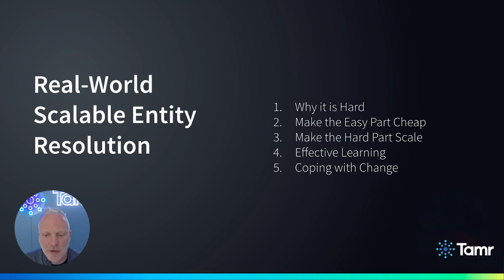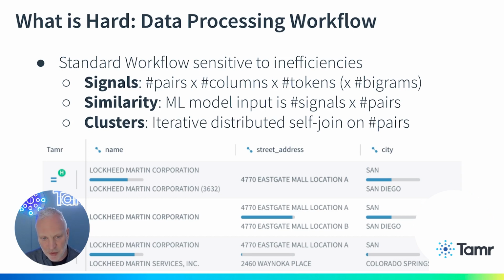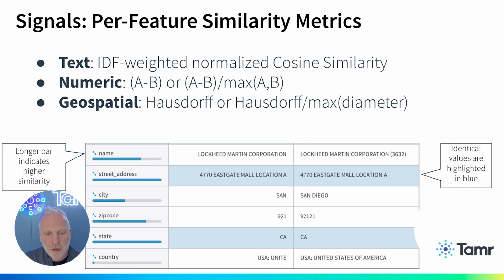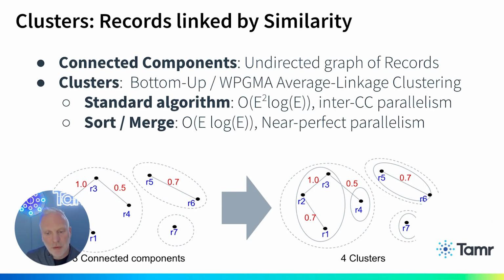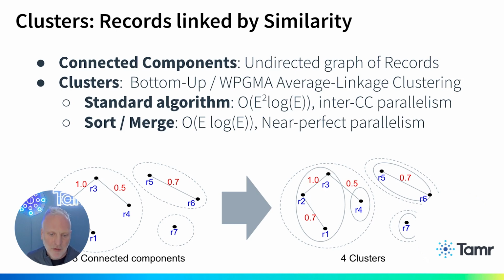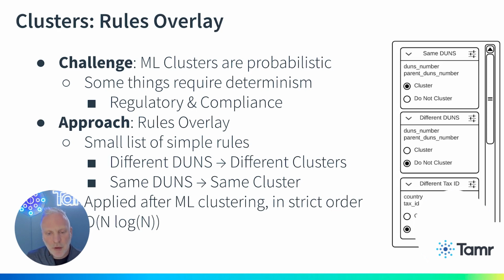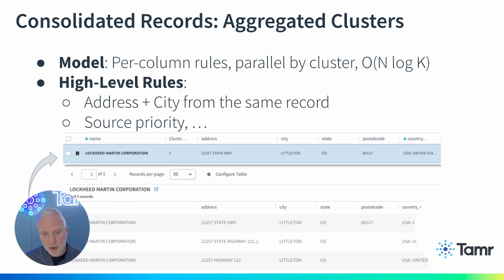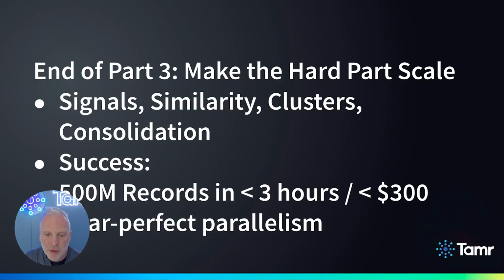Part 3 - Making the Hard Part of Entity Resolution Scale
In this video Nik gets into the details about what the hard parts of entity resolution are and what being able to address them at scale really means.  When looking at Tamr’s data processing workflow, you’ll learn specifics around signals, similarity, clusters and consolidation, all of which result in remarkable processing time and costs and near perfect parallelism that scales with the compute environment.